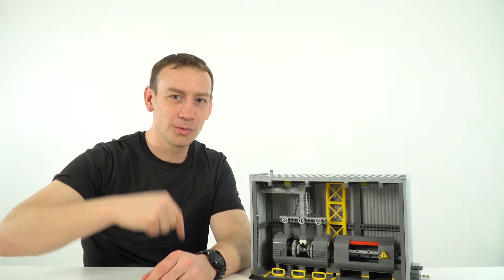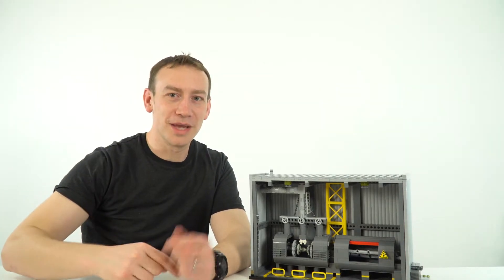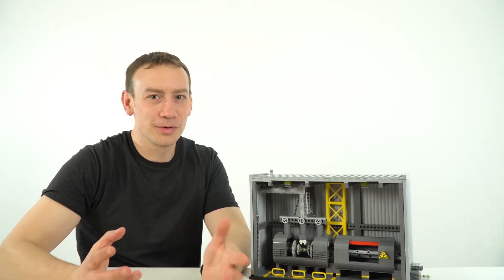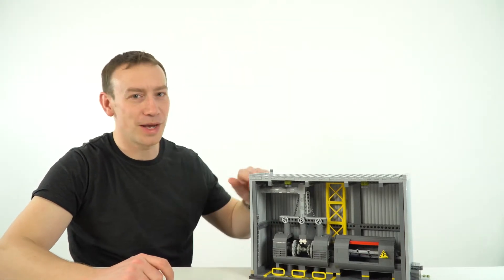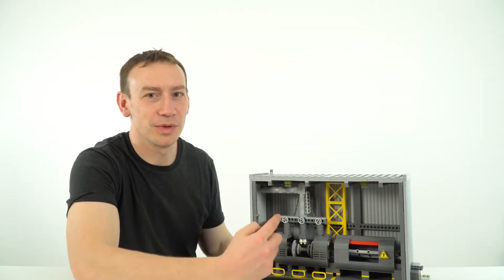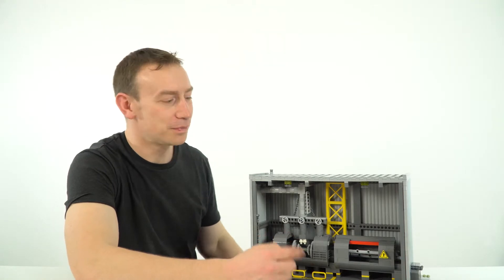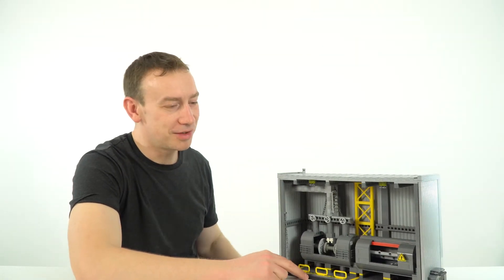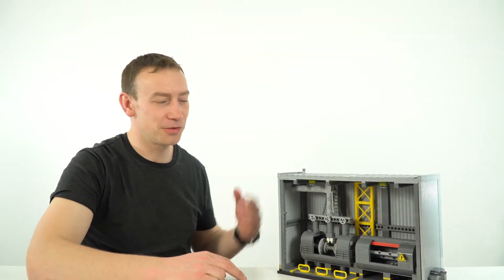Geothermal Energy - GCSE Physics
This video introduces the topic of geothermal energy. In certain parts of the world water can be pumped underground where it is heated up by the hot rocks there, turning it into steam which then turns turbines.

Geothermal energy is a renewable energy source but can only be harnessed in certain parts of the world where there is the right geography for hot rocks to be near the surface of the Earth.

Lewis

Relevant for GCSE Physics 9-1 in the following exam boards:
Edexcel
CCEA
OCR A
OCR B
WJEC